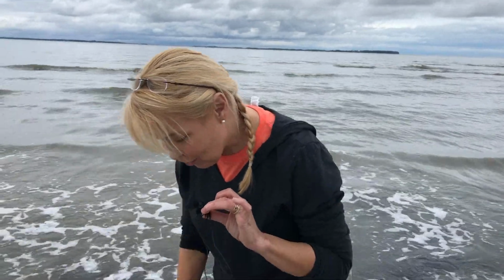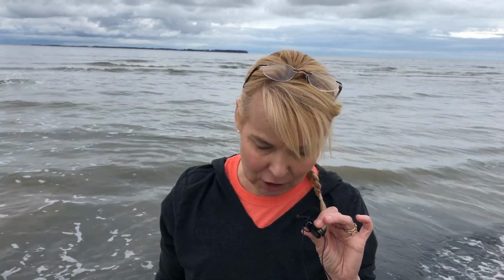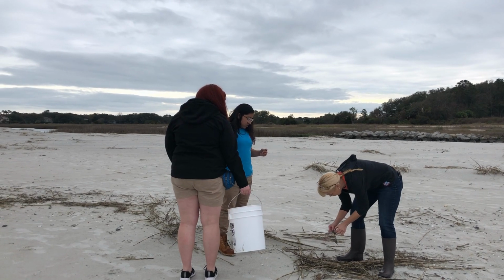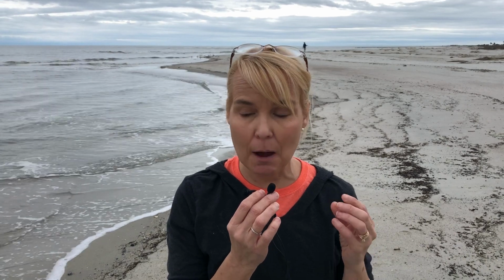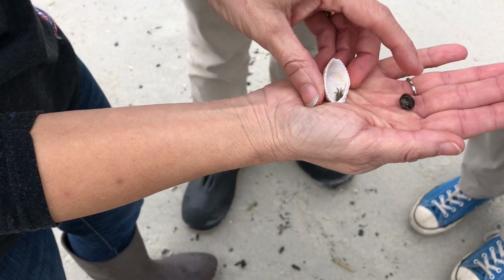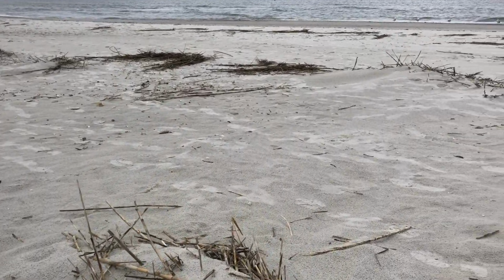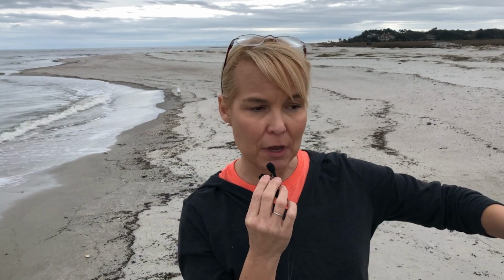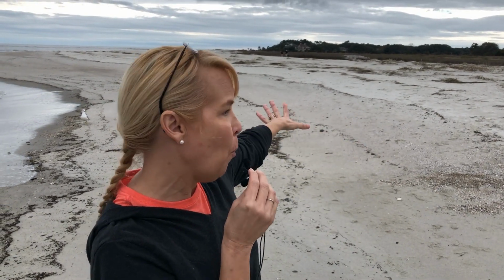Treasures of the Hilton Head Island Beach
Have you ever walked along the beach and looked down only to wonder what kind of shell you are gazing upon or wish you knew more about our beach ecosystem? Watch as Marci-Anne, Director of our Recreation Team in Hilton Head and our Certified Master Naturalist helps you to identify all the amazing stuff you may see on a Hilton Head Island beach!